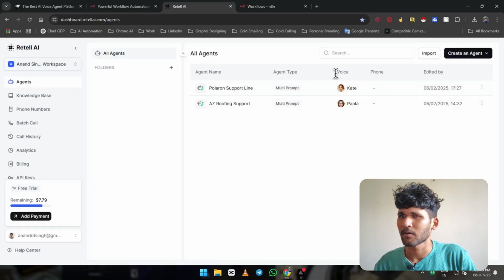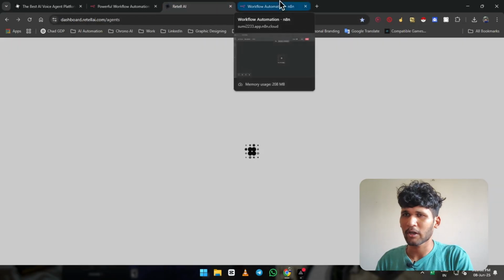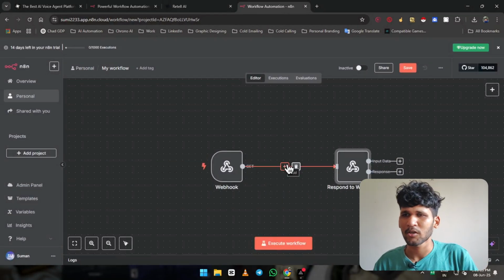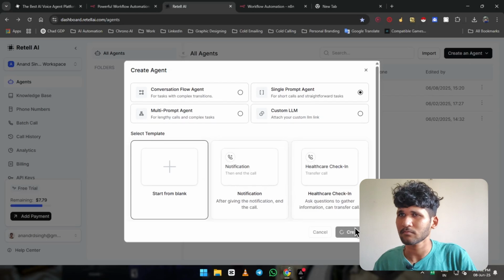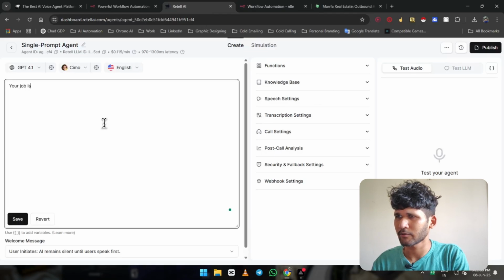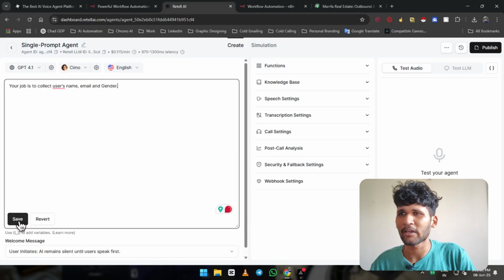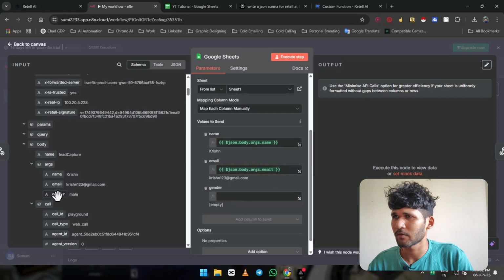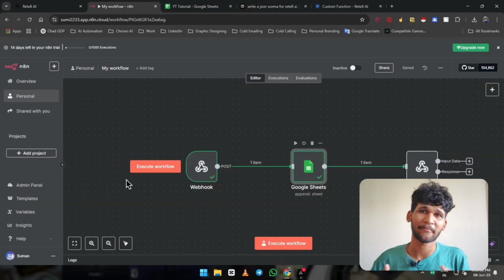Connect Retell AI to n8n in Under 5 Minutes (No-Fluff Voice AI Integration Guide)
🧠 Book a free AI Audit Call & find out exactly what to automate first ⤵️

🤝 Want my team to build and automate this exact system for your business?

Summary ⤵️
This is the fastest way to connect Retell AI to n8n — no fluff, no wasted steps. In this quick tutorial, I'll walk you through the exact setup so you can link Retell's voice automation with n8n workflows and start building real AI voice agents right away, whether it's for your own business or for clients.

If you want us to build an AI system like this for you, or want to learn how to build it yourself — stick around till the end.

Why Watch?

I started building small AI automations in early 2024. By mid-2025, those same systems had turned into a multi six-figure AI Transformation business.

Now I help business owners install the same kind of systems using the STARK method:

S → Spot the exact bottleneck costing you leads or time
T → Target the right AI system for that bottleneck
A → Automate the workflow end-to-end
R → Run it live and refine based on real results
K → Keep scaling with more systems as you grow

All you need is the right system and the roadmap to install it.

Since opening things up, the results have been real:

1. $13K/month from $0 for an AI agency in 60 days
2. First client landed in under 2 weeks for a new founder
3. 40+ calls a month booked organically for multiple members
4. Doubled revenue for agencies stuck under $10K/month

If you're a business owner looking to automate, or you want to learn how to build these systems and land clients with them, this channel is for you.

Chapters:

00:00 - Intro
02:44 - Travel AI Chatbot Demo
09:00 - Luxury Travel Firm AI Chatbot full Build Breakdown
36:24 - How to sell AI Chatbots for $5000+
39:16 - Outro